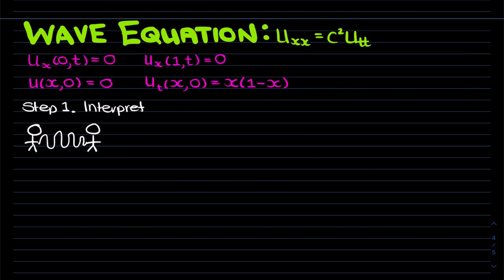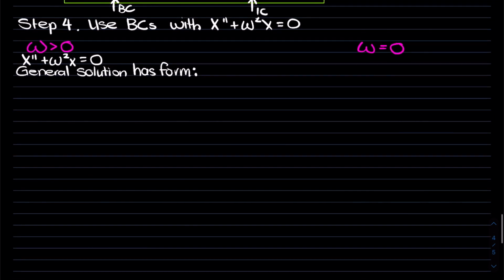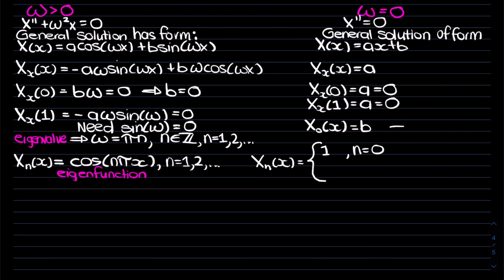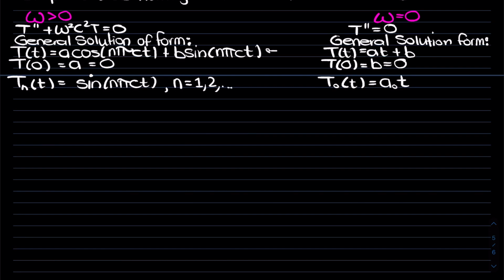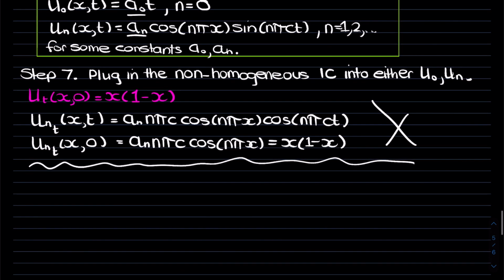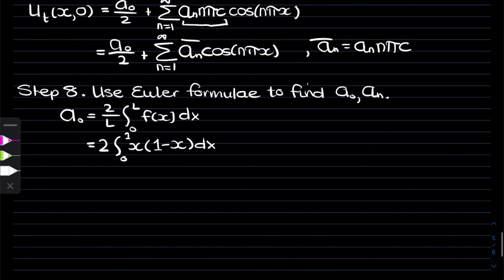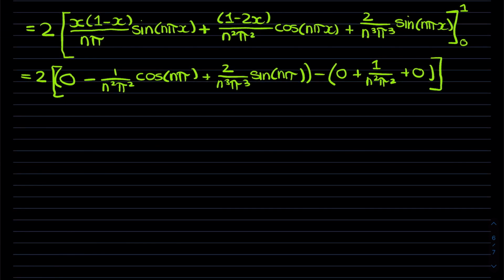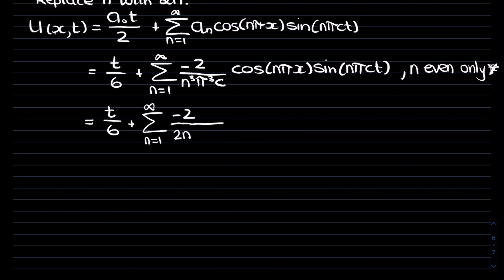05. Solving the Wave Equation: Harder examples using Superposition Principle & Fourier Cosine Series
This video works through a 1d wave equation problem with Neumann boundary conditions using the method of separation of variables. The specific solution requires the use of the Superposition Principle, Fourier Series Representation and Euler formulae. This problem has Neumann boundary conditions.